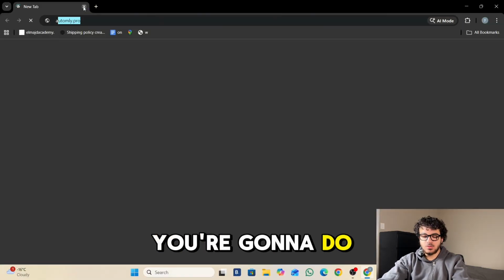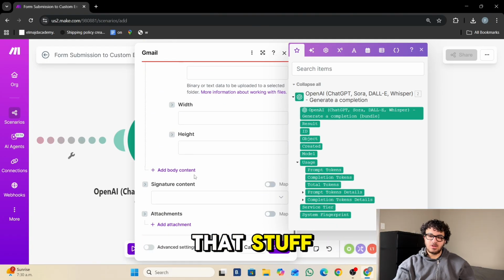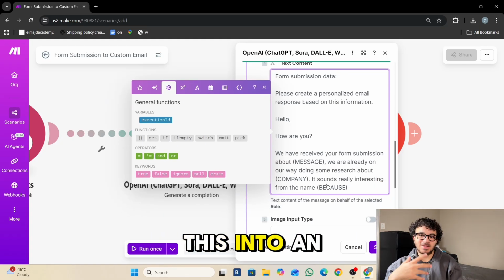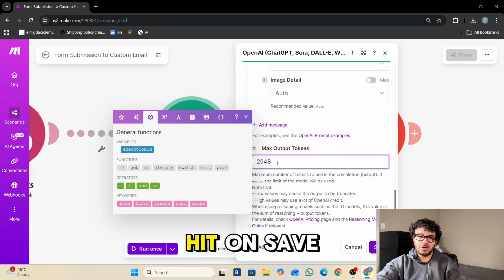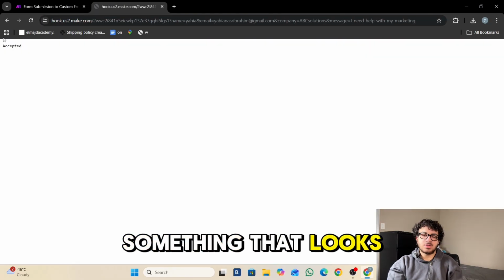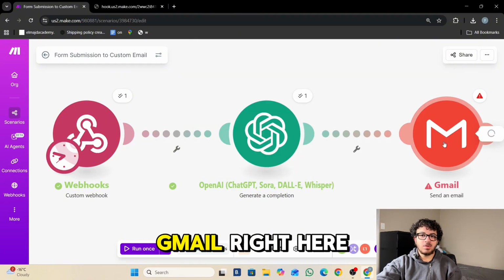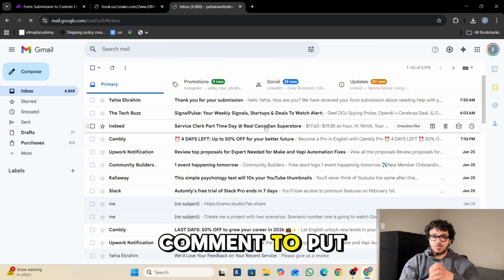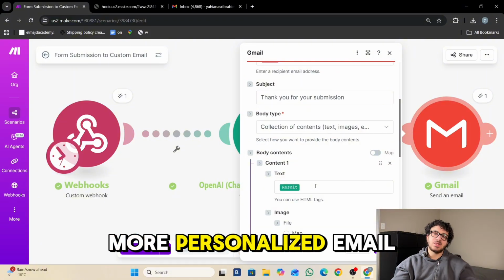How to build a full email sender system in Make.com (under 15 mins)